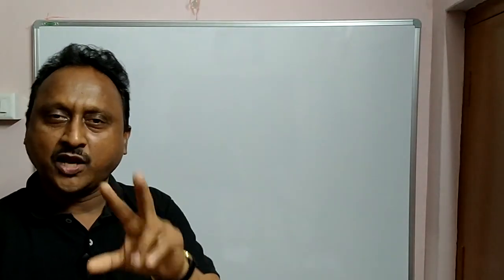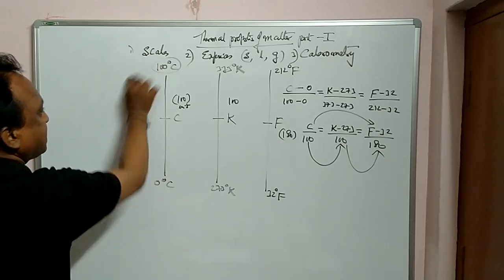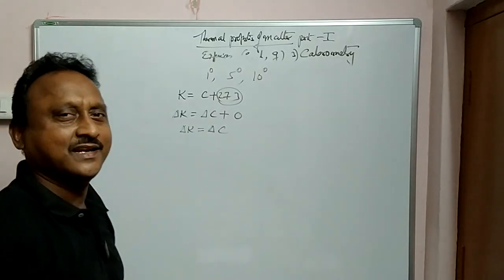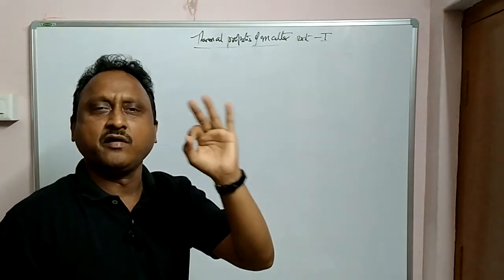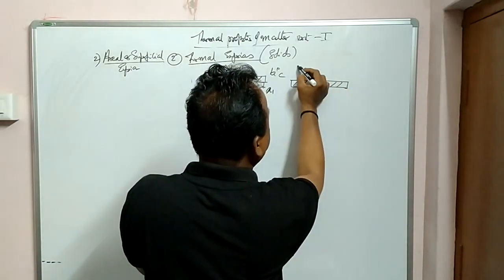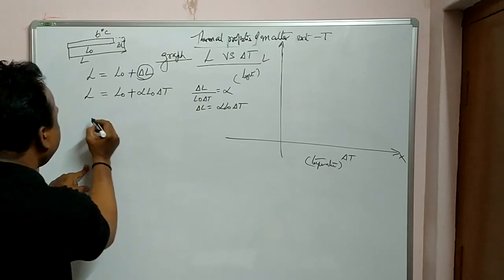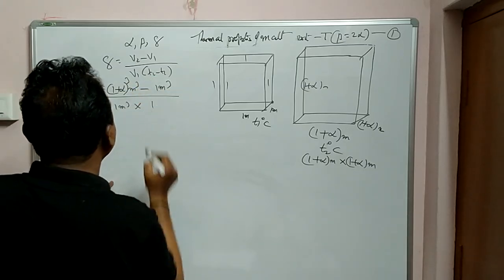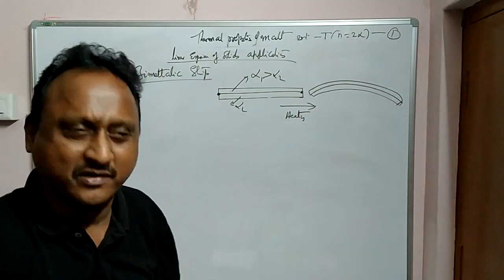THERMAL PROPERTIES OF MATTER PART-1, FIRST HALF OF THE CHAPTER,INTER FIRST YEAR PHYSICS.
concept of thermal properties of matter for inter second yr students